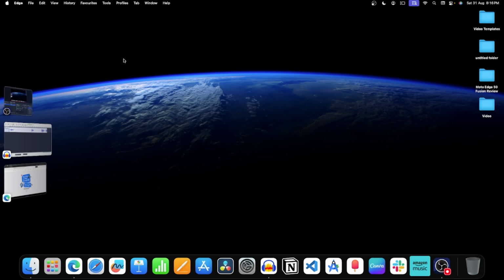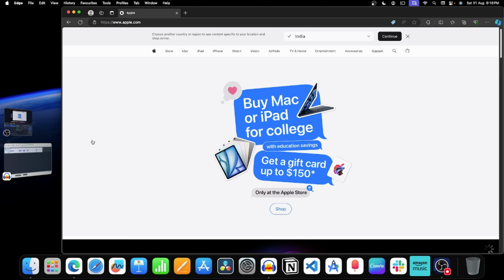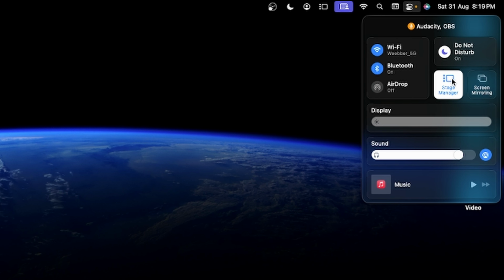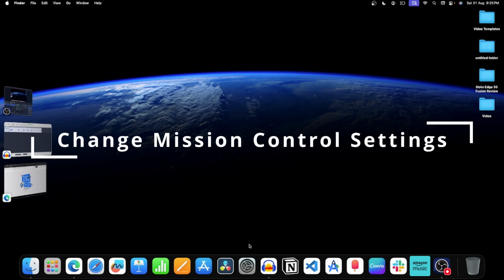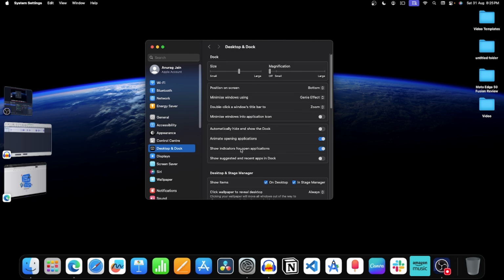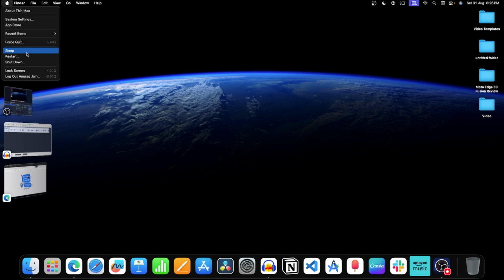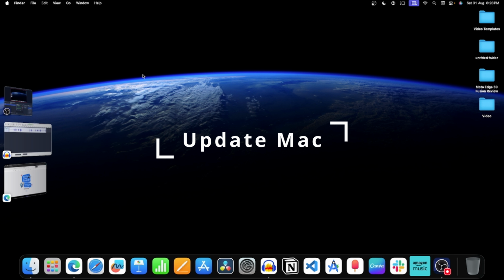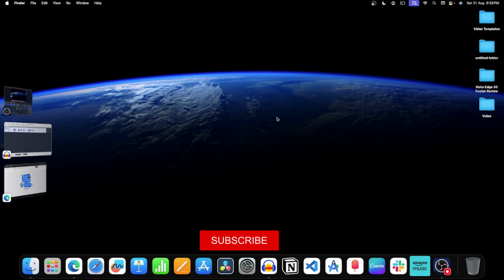How to Fix Stage Manager Not Showing Up in Control Center on Mac in macOS 15 Sequoia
Video Title: How to Fix Stage Manager Not Showing Up in Control Center on Mac in macOS 15 Sequoia

Is the stage manager not showing up in Control Center of your Mac in macOS 15 Sequoia? Try these working tips to fix the issue.